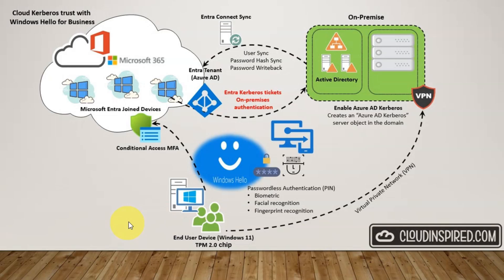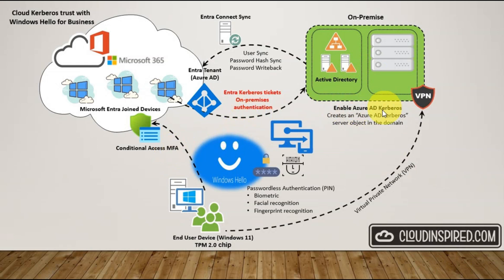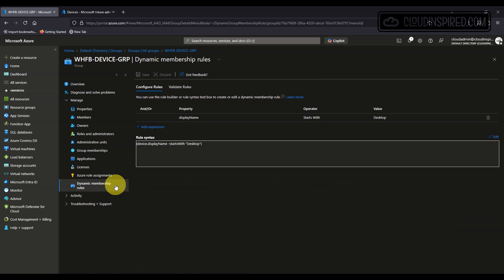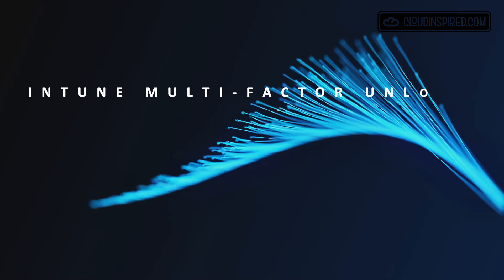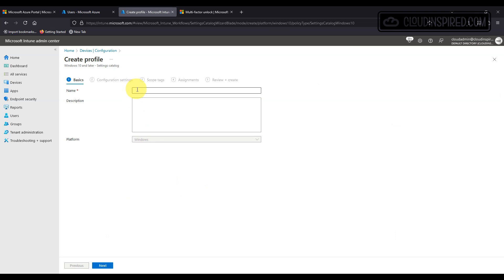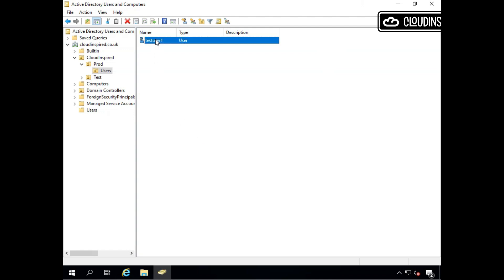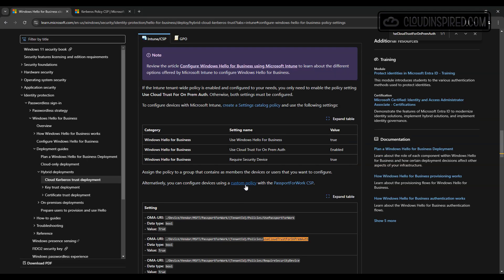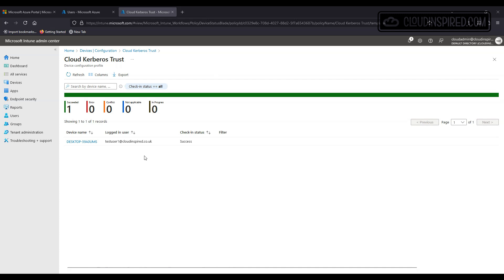Intune Windows Hello for Business (WHfB) using Face & PIN Cloud Kerberos Trust access to On-Premise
Deep dive into configuring Windows Hello for Business (WHfB) using Microsoft Intune passwordless authentication using dual Multi-Factor Unlock using both PIN and Facial recognition for extra security on the end user Windows device. This is a hybrid environment where on-premise active directory is synced to EntraID using Entra Connect sync.

We also configure Cloud Kerberos Trust to request Kerberos tickets and access on-premise file shares. Enabling Azure AD Kerberos creates an “Azure AD Kerberos” server object in the domain to enable access to on-premise shares.

Topics Covered:

✅ 00:08 Intro to Windows Hello for Business (WHfB)
✅ 02:50 Basic WHfB settings in Microsoft Intune
✅ 03:30 Creating a User or Device Group for WHfB deployment
✅ 04:46 Advanced Intune settings using Configuration Profiles
✅ 06:38 Multi-Factor Unlock using PIN and Facial Recognition
✅ 07:46 Conditional Access to require MFA during device registration
✅ 08:37 Configuring Inactivity Device Lock for security
✅ 09:25 Testing Multi-Factor Unlock on a Windows 11 device
✅ 10:38 Accessing On-Premise resources and shares securely with WHfB
✅ 11:56 Setting up Entra ID Kerberos for hybrid identities
✅ 13:17 Deploying Cloud Kerberos Trust pre-defined settings, no OMA-URI
✅ 14:17 Testing Windows 11 access to an On-Premise shared resource

By the end of this tutorial, you'll understand how to deploy, configure, and test WHfB in both cloud and hybrid environments, enhancing security while simplifying authentication for users.